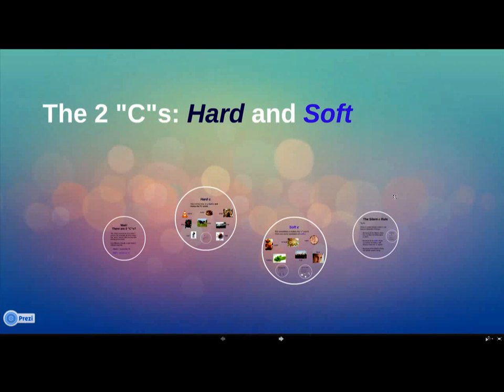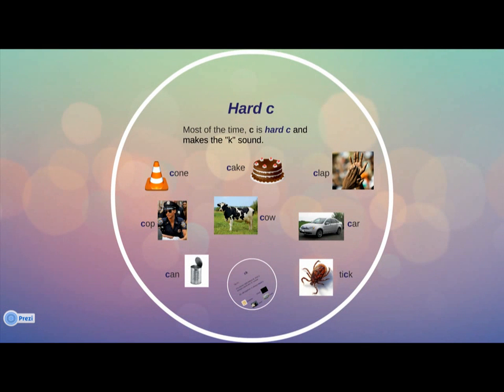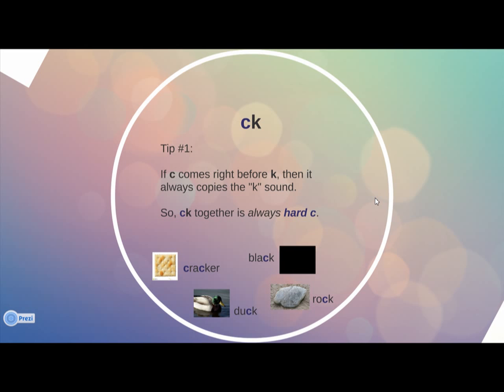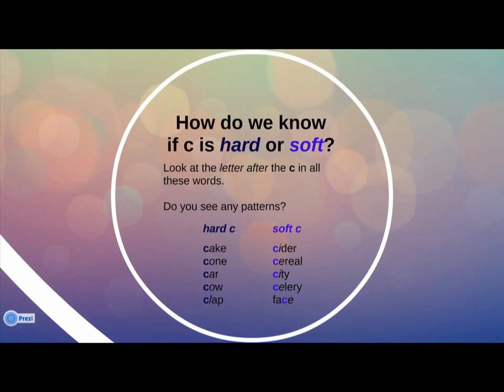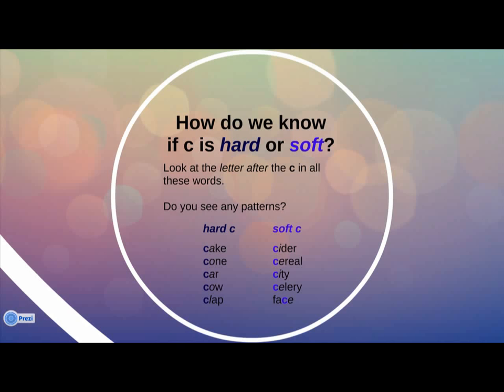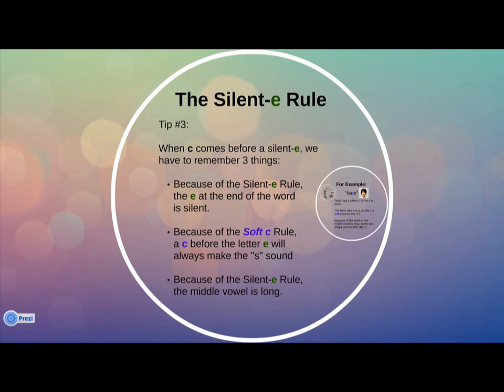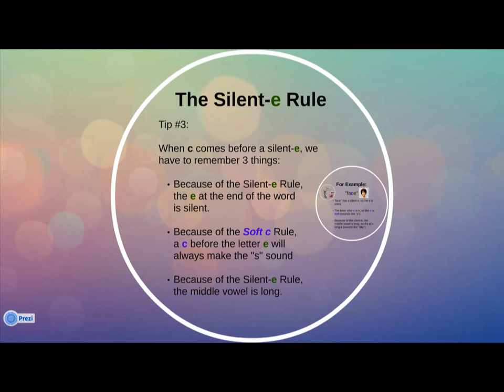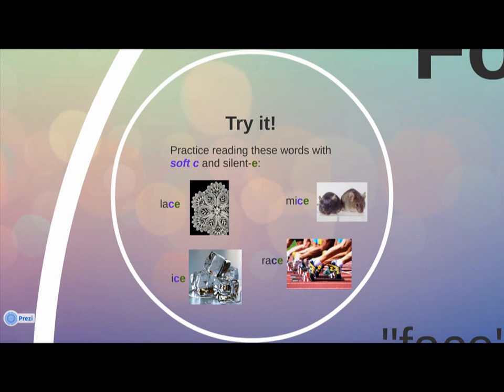Hard and Soft C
Learn the rules of how to know when a C is hard or soft.